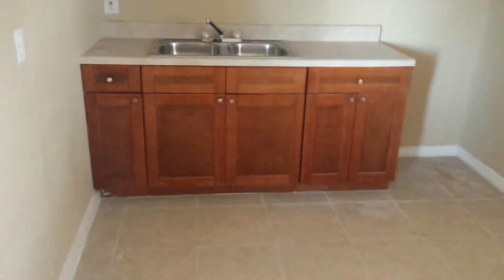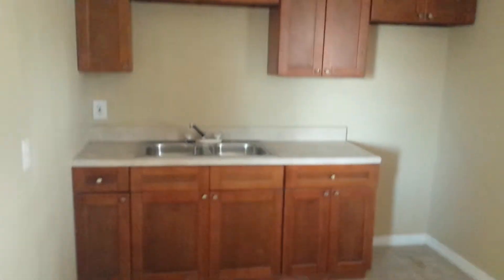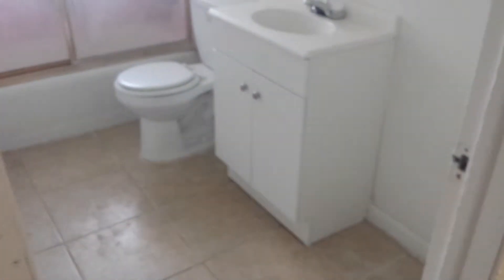3715 East McBerry Tampa - Investment properties in Tampa under 50K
3715 East McBerry investment properties Tampa. Check out the property after rehab came out!